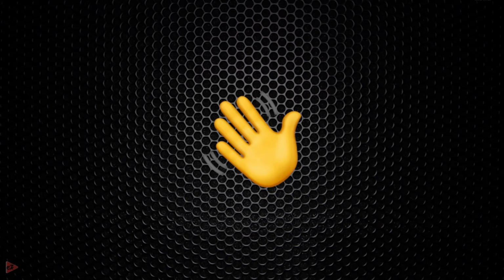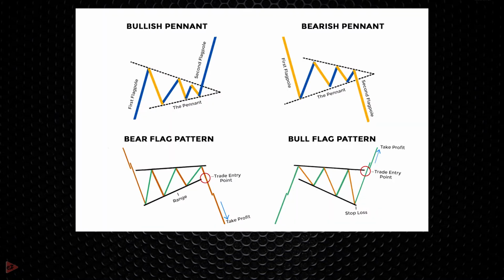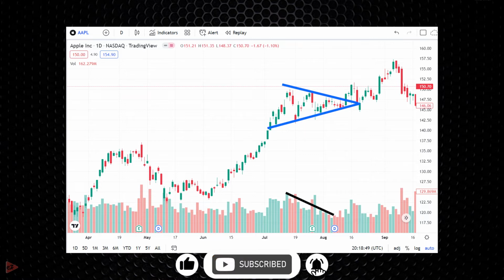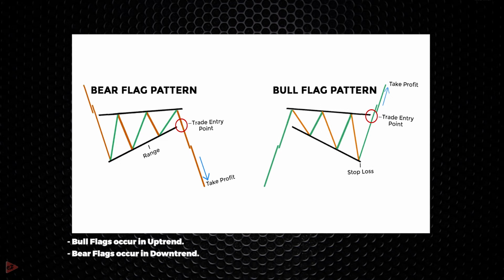How to Trade Flags and Pennants Patterns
Discover the keys to success in the stock market with Flags and Pennants. Learn how to easily identify these powerful trading patterns and turn them into profitable trades.

Whether you're a seasoned trader or just starting out, this video has everything you need to take your trading game to the next level. Join us as we explore the ins and outs of Flags and Pennants, and discover how you can harness their power to maximize your profits and minimize your risk.

0:07 Comparison between Flags & Pennants
0:38 Volume Traits
0:55 Flags
1:08 Pennants
1:43 Check the Description!
1:51 Exit while Trading